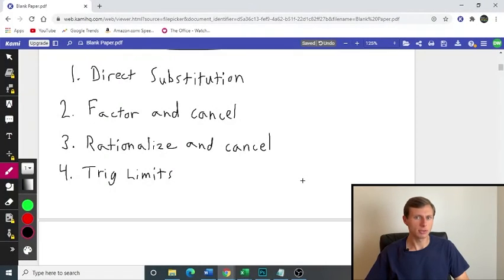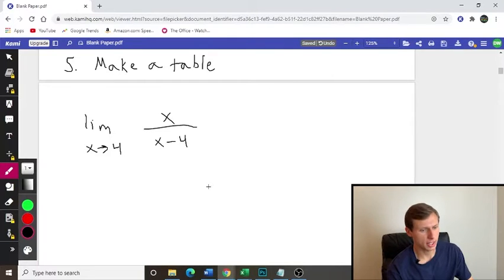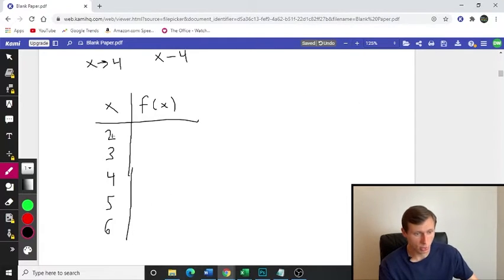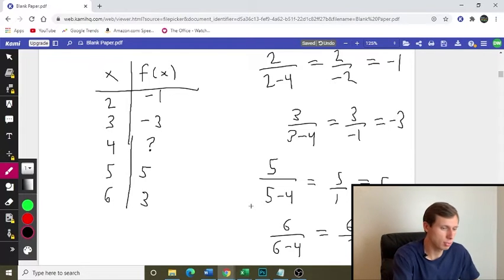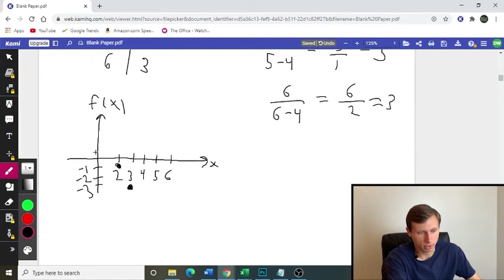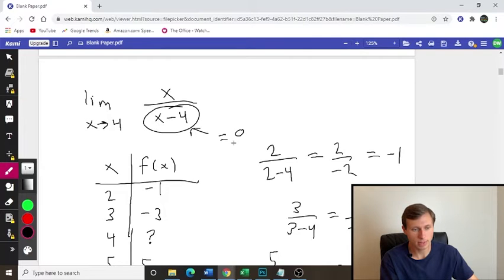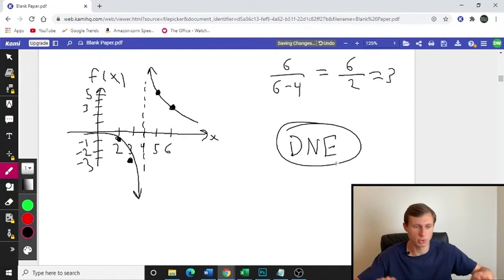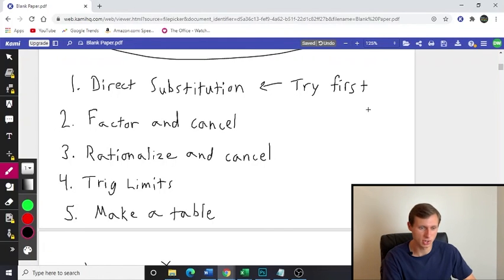Calculating Limits Using the Limit Laws (Part 3) | Dan the Tutor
Calculating limits using the limit laws (part 3)
1. Direct substitution
2. Factor and cancel
3. Rationalize and cancel
4. Trig limits
5. Make a table